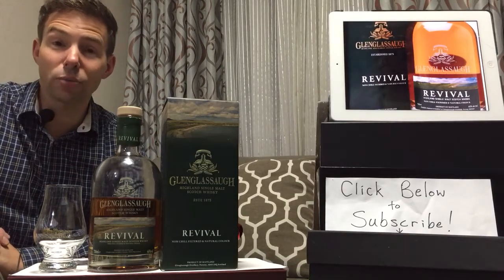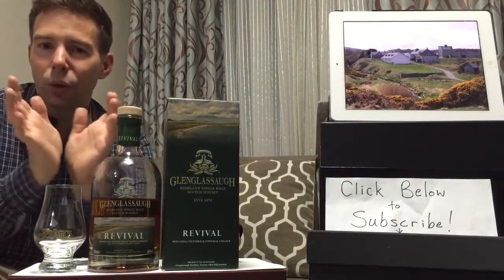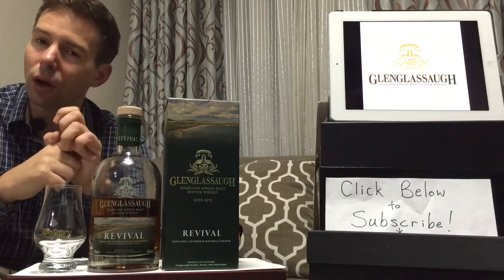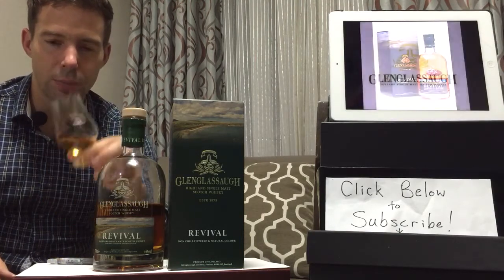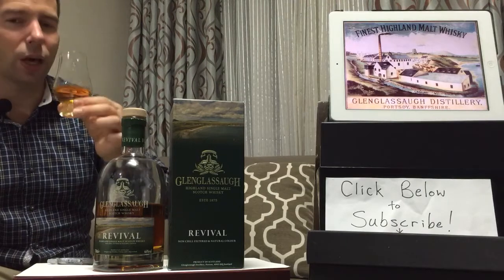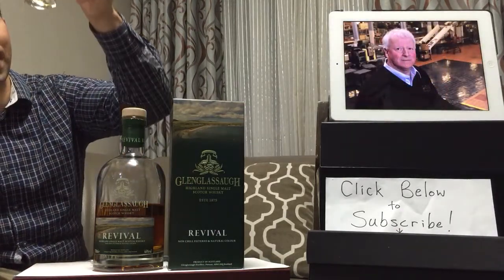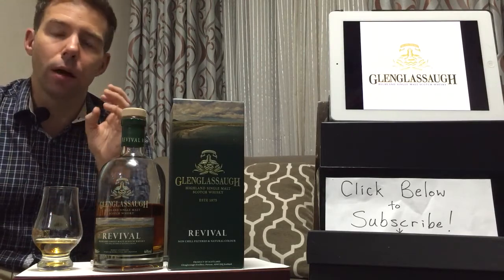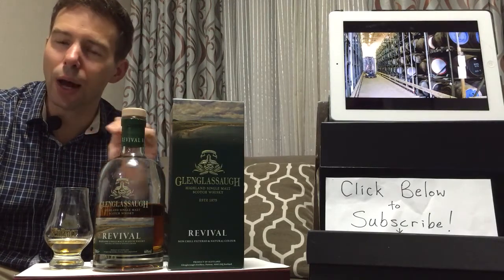Glenglassaugh Revival Highland Single Malt Scotch Whisky: WhiskyWhistle Whisky Review 115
WhiskyWhistle host Mark talks about GlenGlassaugh Distillery and reviews Glenglassaugh Revival - its basic unchillfiltered natural colored offering. Youth Gone Wild!

markswhiskywhistle@gmail. com

🥃한국여러분! 한국어로도 위스키나 술에 대한 곤텐츠 만듭니다.
Whisky Whistle makes Korean language whisky & spirits content too!